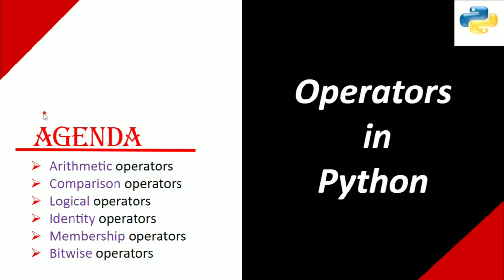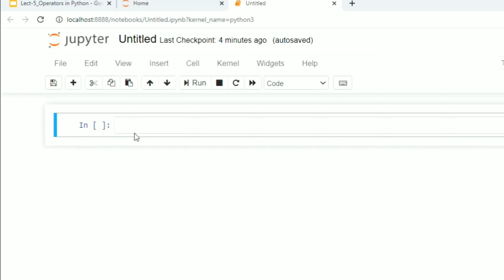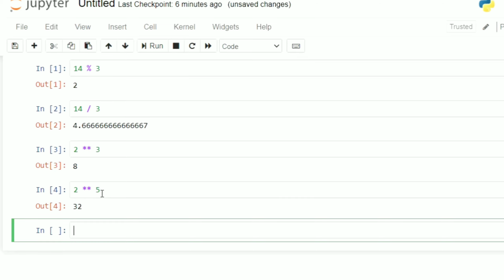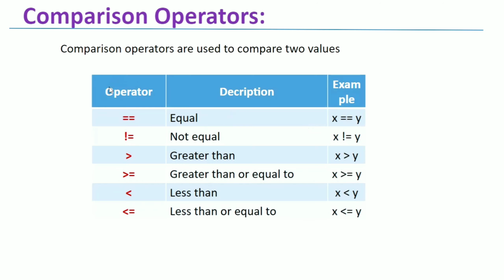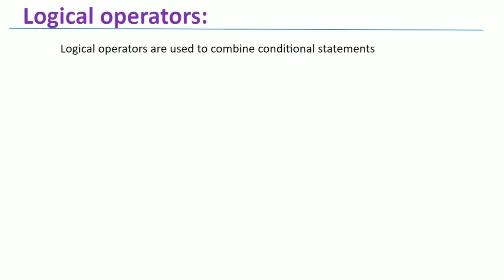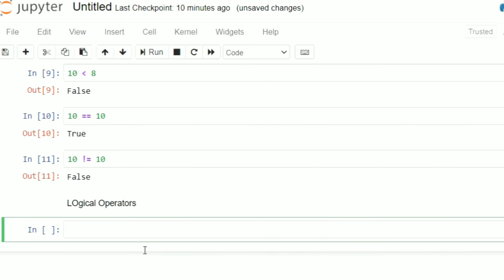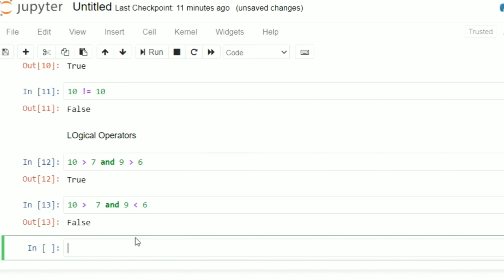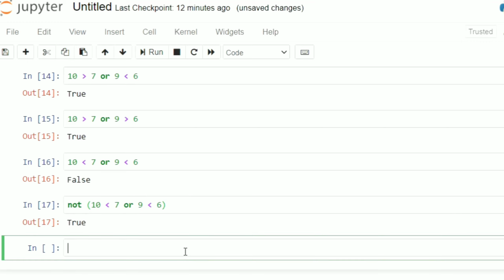#8 Operators in Python | Part-1 | Python Tutorial | Brainwaves | By Mangesh Balpande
In this video, we will learn :
-Example of each operators in Python